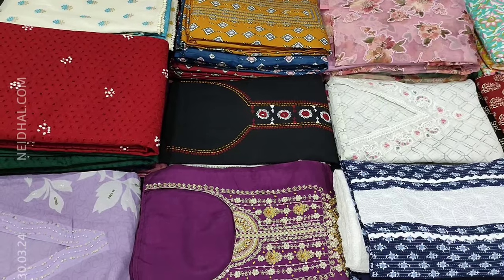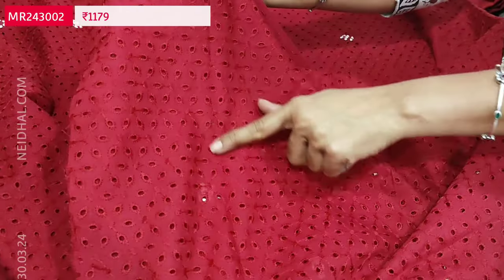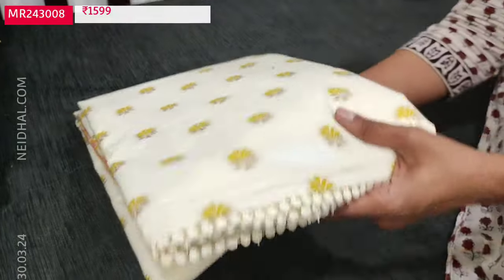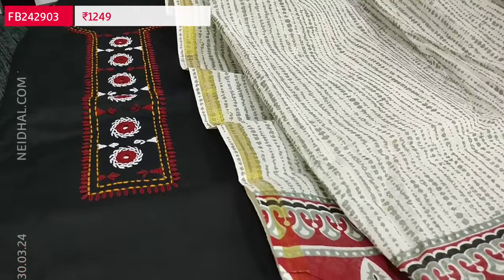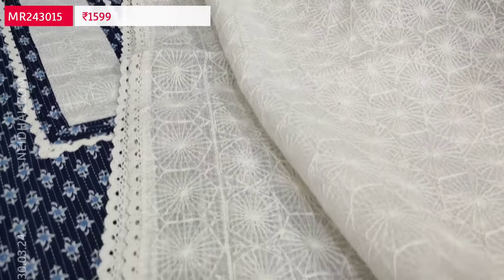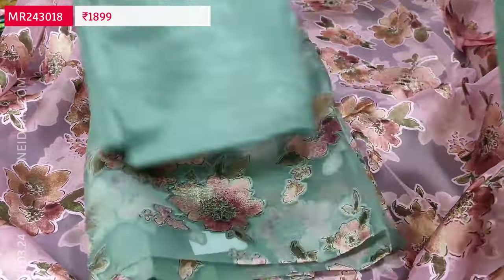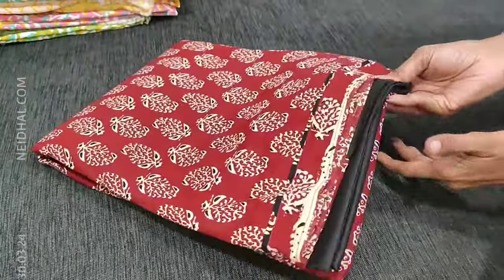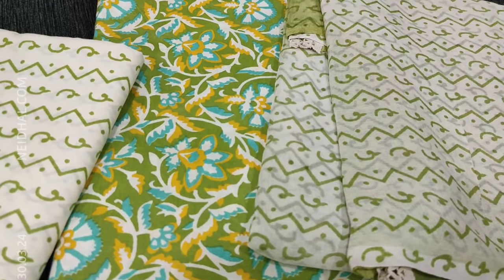Get Ready For Summer With The Exclusive Neidhal.com 2823 Collection Launching On March 30th! 🌞👗